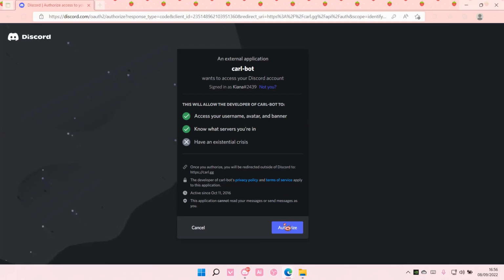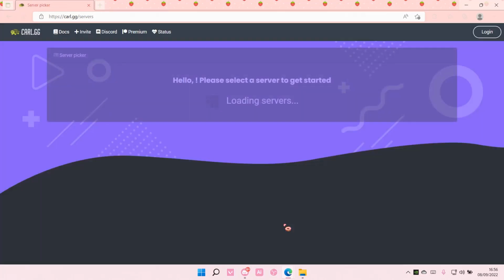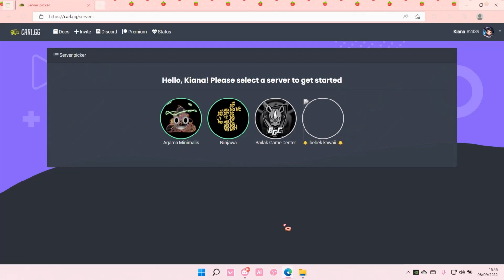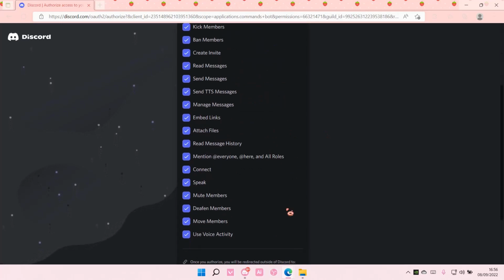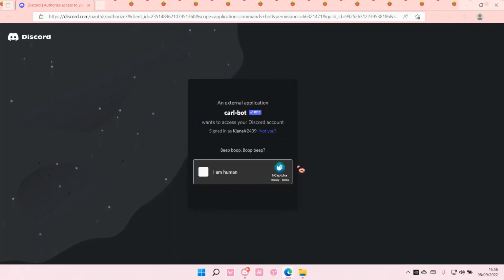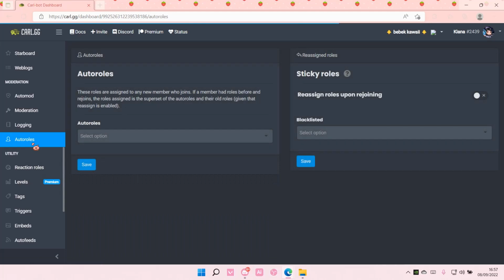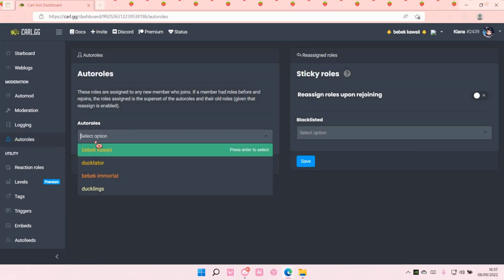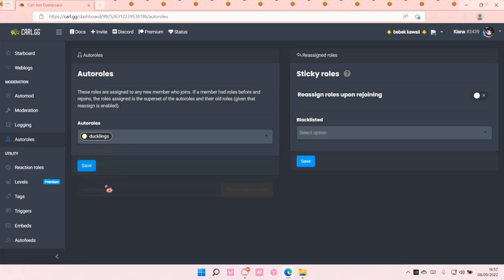WANT AN EASY WAY TO ASSIGN ROLES IN DISCORD? Learn How to Add Auto Roll to Your Server with Carl.gg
Learn how you can give roles automatically on Discord by watching this video.